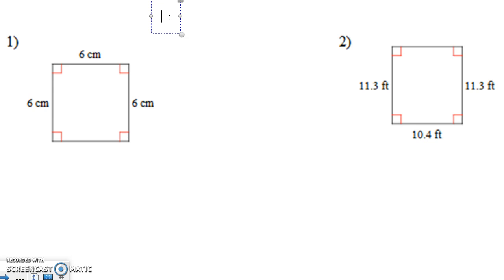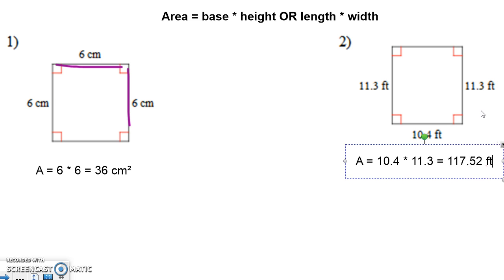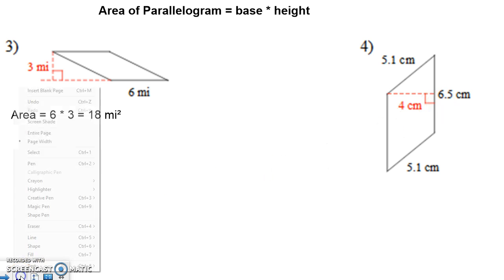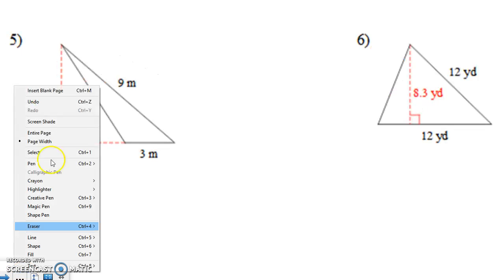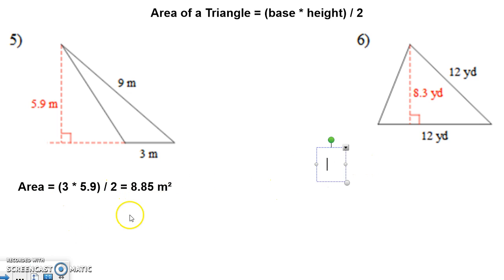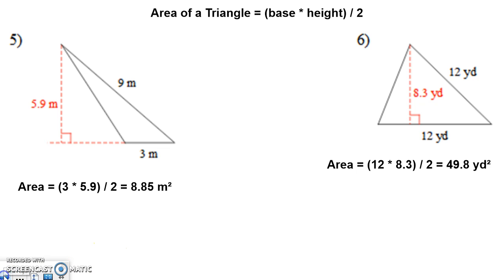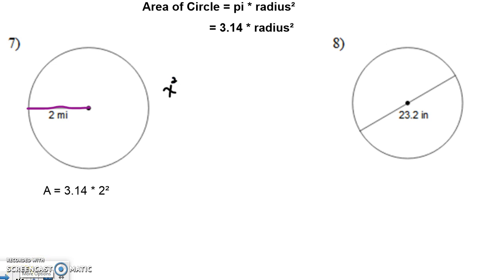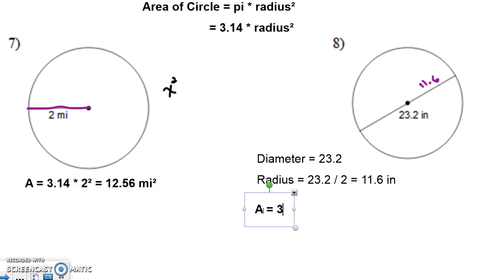Area of Shapes Notes